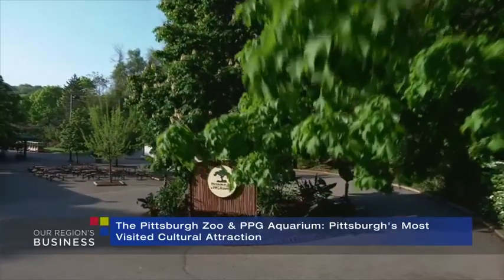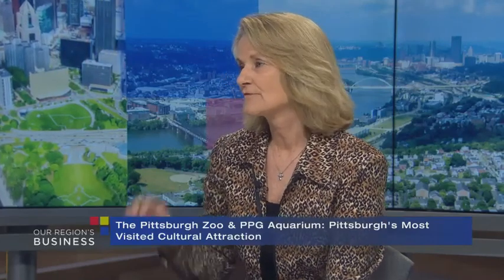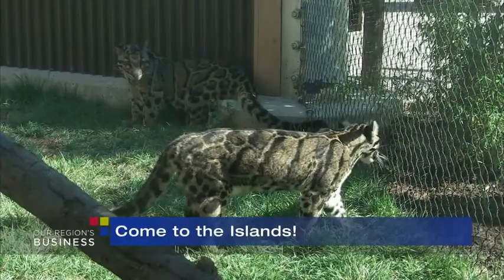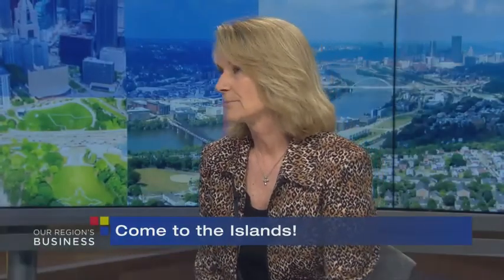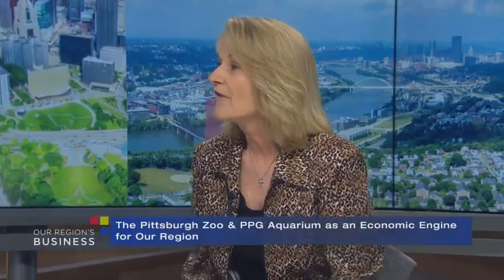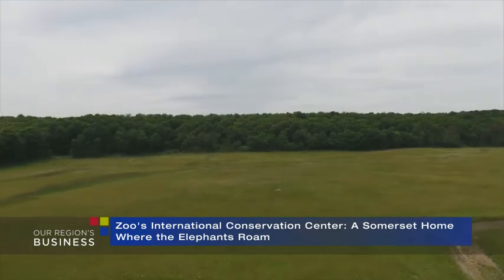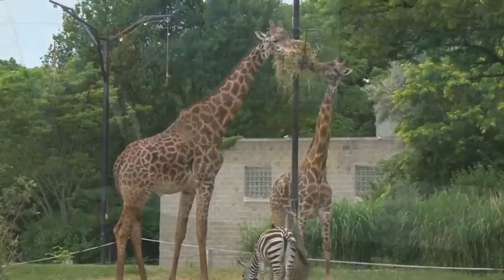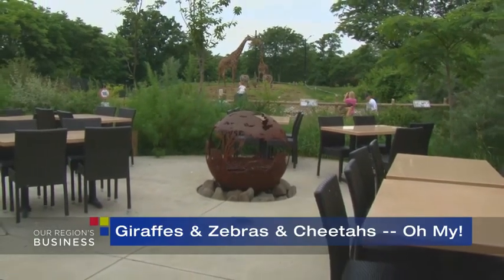What's New at the Pittsburgh Zoo & PPG Aquarium